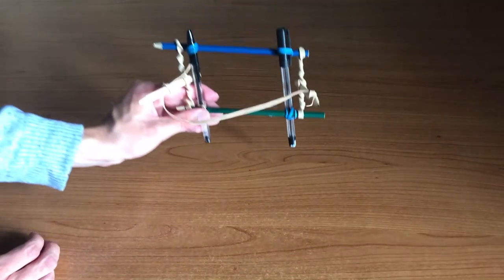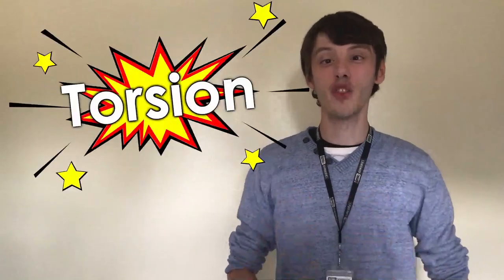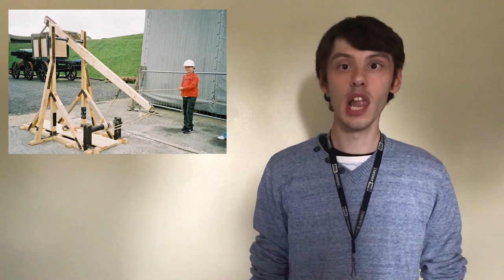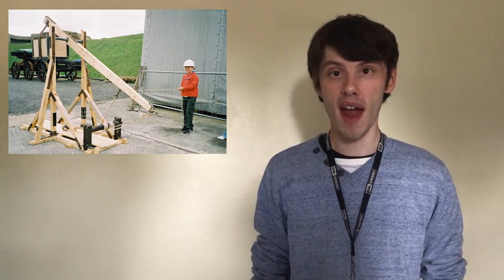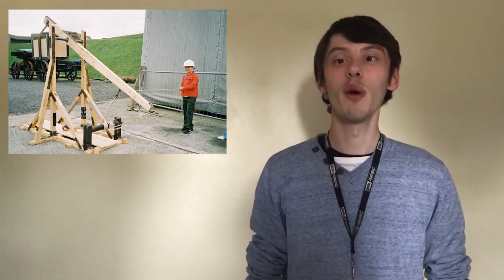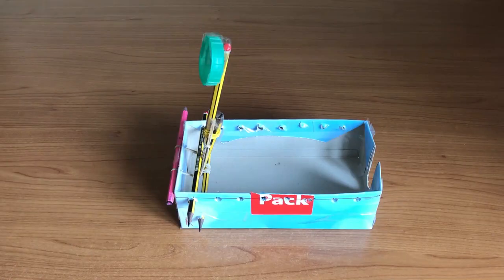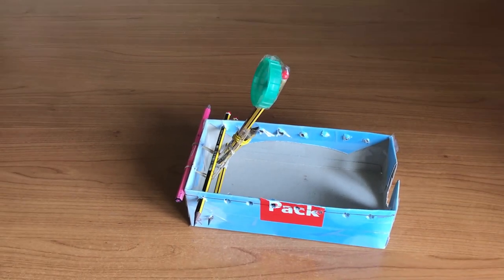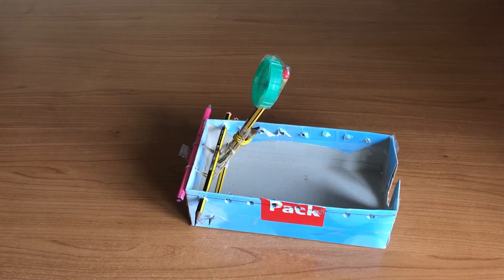Home Learning Hub: Catapult Challenge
Today Tom our Education Assistant teaches us all about catapults, from how they were used to how to make one yourself! He even has a challenge for you at the end of the video if you think you are up to the task.

Home Learning Hub videos are made by the Royal Armouries education team. They are designed to support teachers and parents while home schooling.

Category: Education